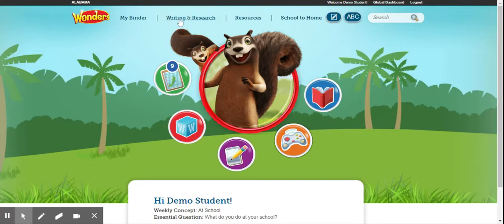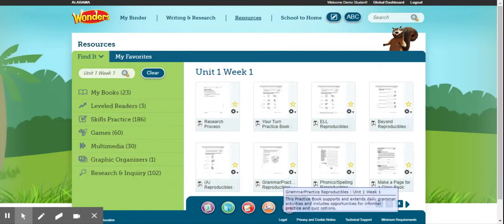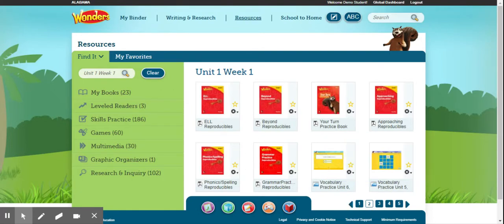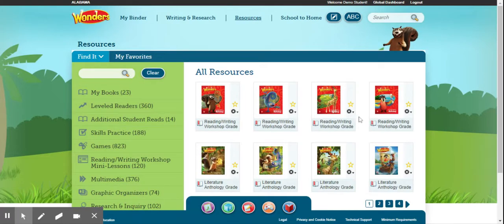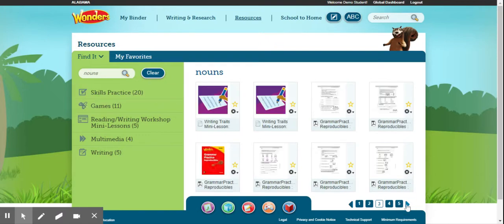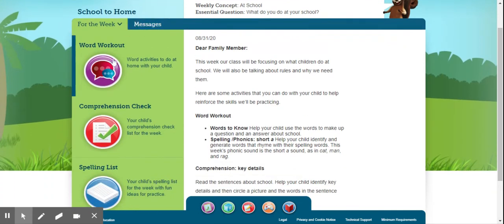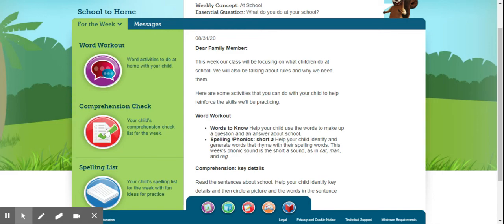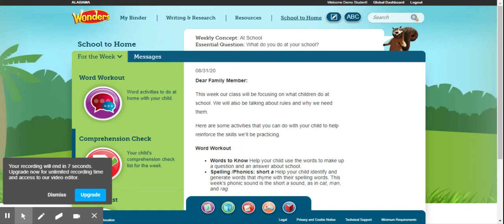Exploring the Student Dashboard- 3 of 4- Miss LL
This video explains the top tabs on the Student Dashboard.